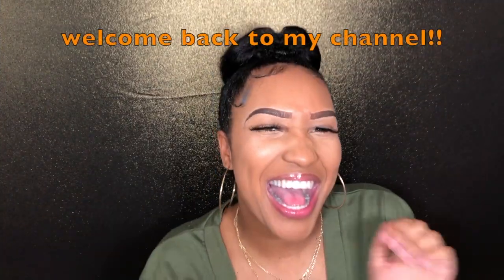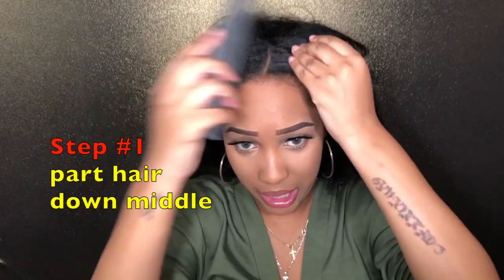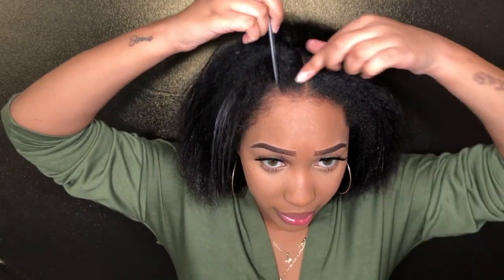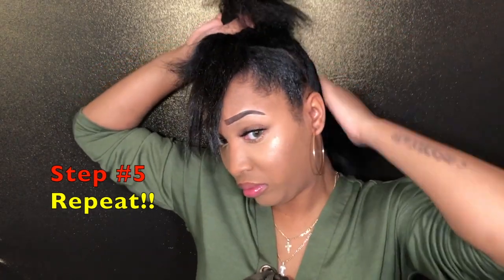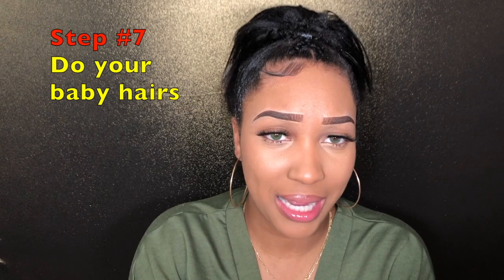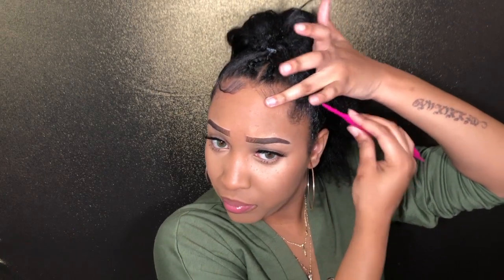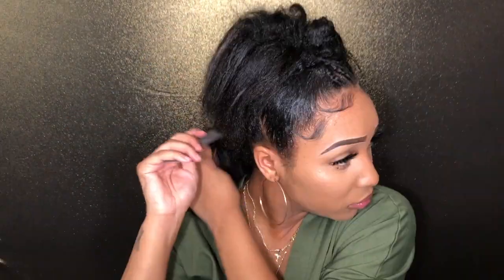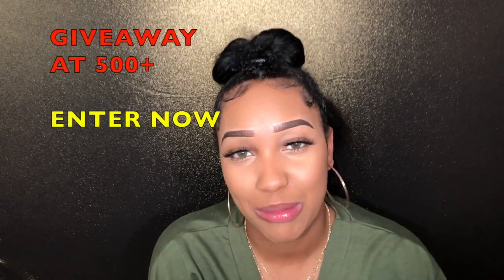NATURAL HAIR FROHAWK | BEGINNER FRIENDLY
Hope you guys enjoyed todays video, I tired to do a frohawk on my natural hair it actually came out pretty cool if you liked todays, video be sure to SUBSCRIBE to my channel !

LETS BE FRIENDS
NO FACEBOOK (YET)